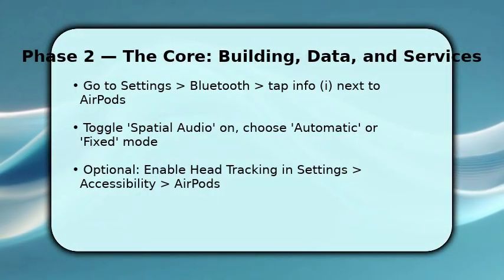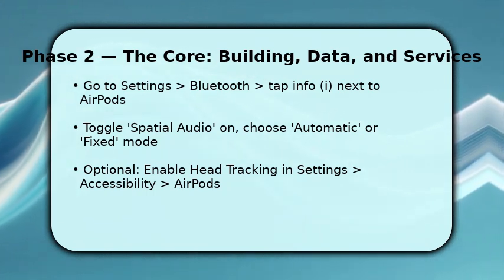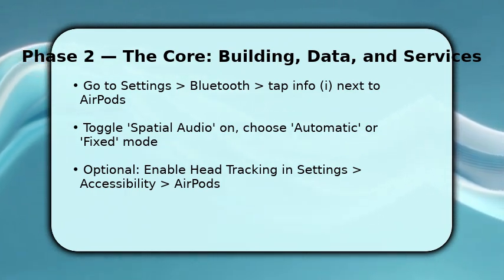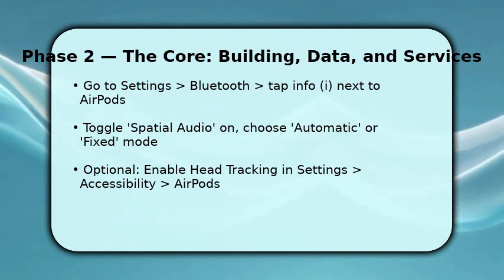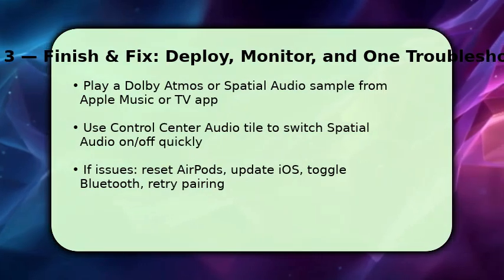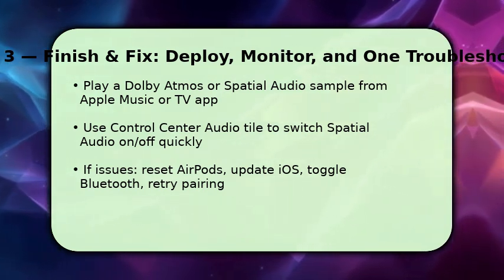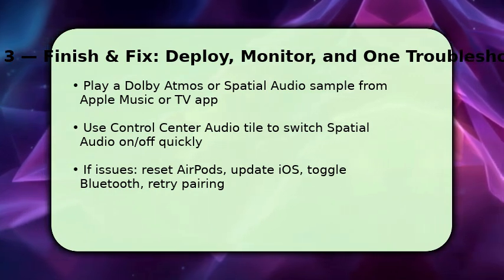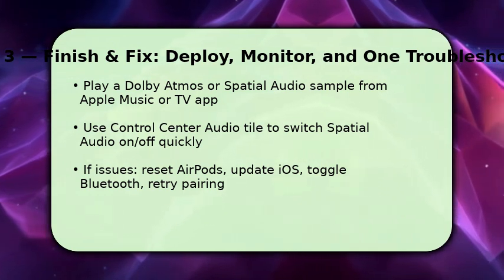How to Set Up Spatial Audio Airpods Pro 2 - Step by Step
How to Set Up Spatial Audio Airpods Pro 2 - Step by Step | 🔒 Surfshark VPN Deal — Stay private and secure. $1.99/mo + 3 Months Free ▸

Discover the ultimate guide to setting up your Spatial Audio AirPods Pro 2 for an immersive audio experience. This step-by-step tutorial covers everything from initial setup, calibration of spatial sound settings on compatible devices, and tips for optimizing performance.

Spatial Audio, AirPods Pro Setup, Immersive Sound Experience, Calibrate AirPods Spatial Settings, Optimize Apple Headphones H1 Chipset